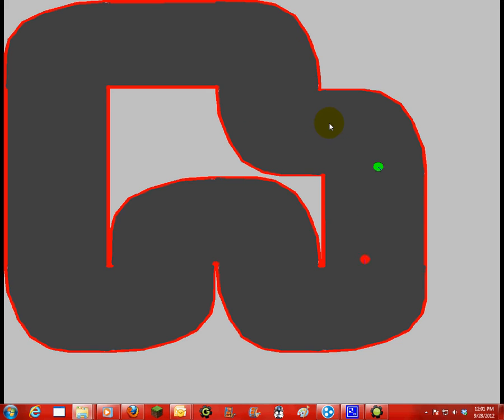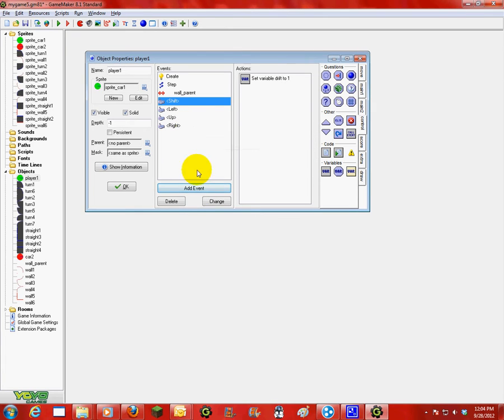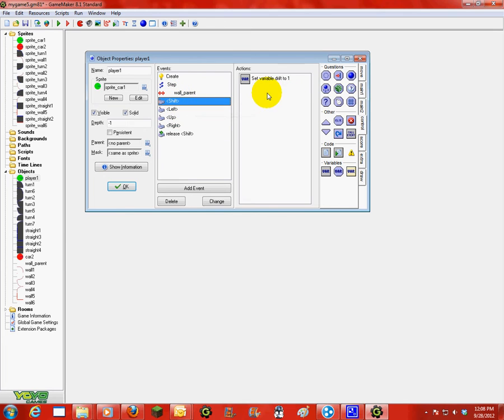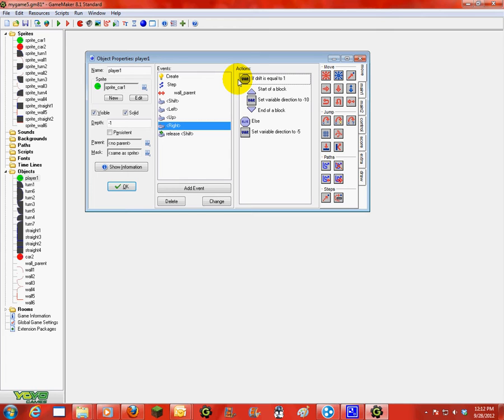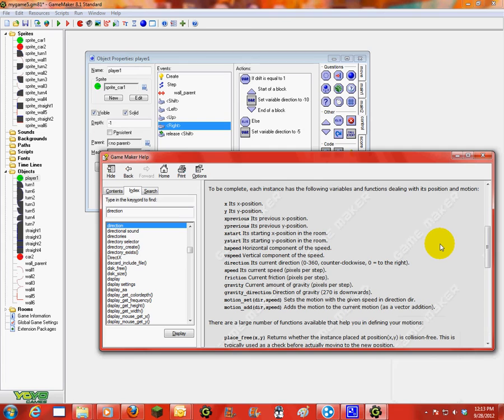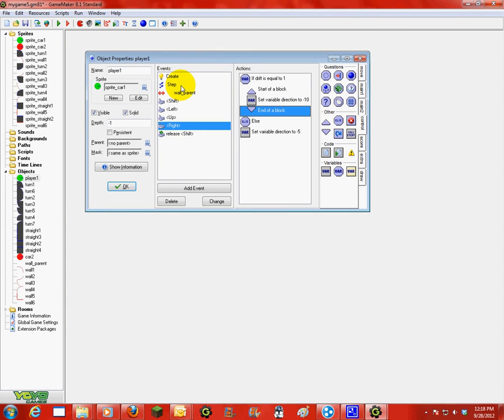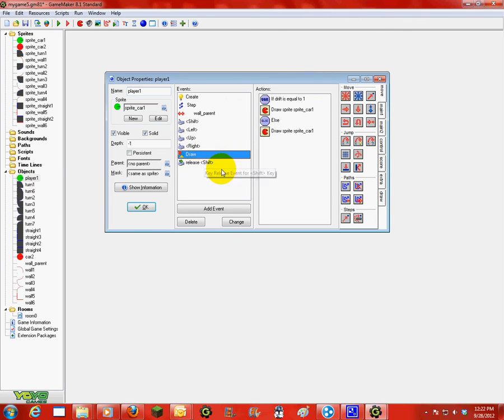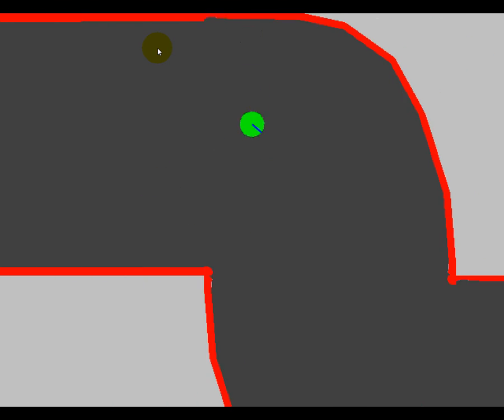Project 5, lesson 5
Fool around with physics and some how create drifting.